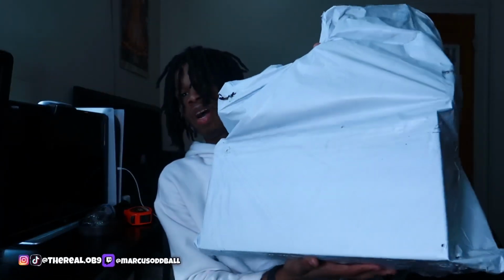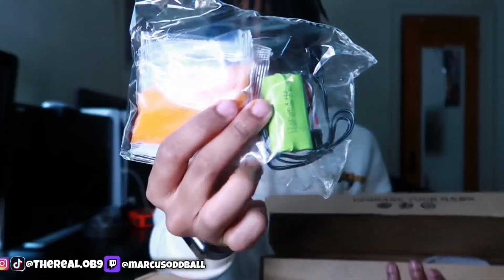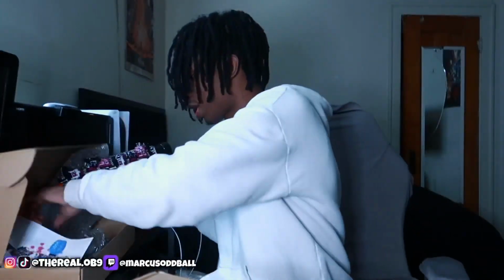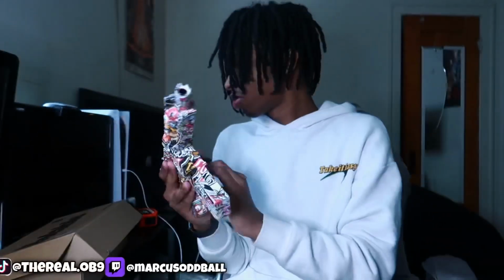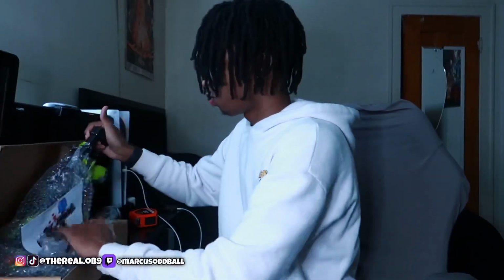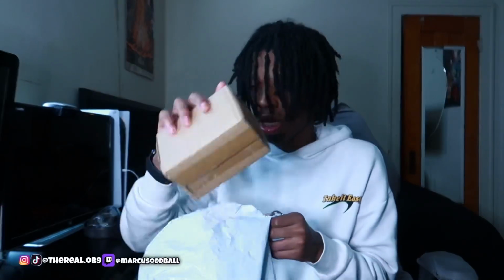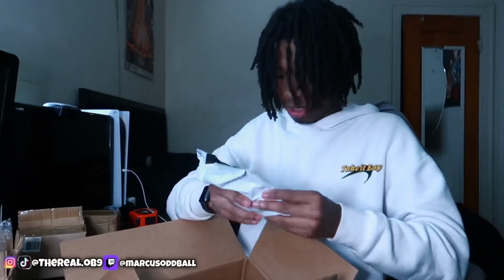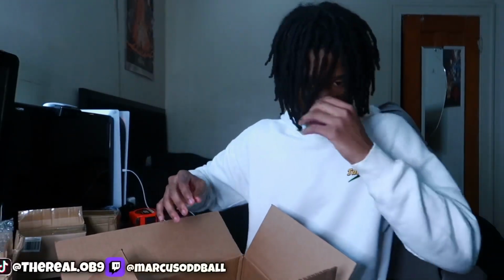I GOT SENT A MYSTERY GEL BLASTER PACKAGE😱🔥!GIVEAWAY??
In this video, we'll be giving away a mystery gel blaster package!

If you're curious what kind of gel blast package we received, make sure to watch the video and find out!

We hope you enjoy this giveaway as much as we do!